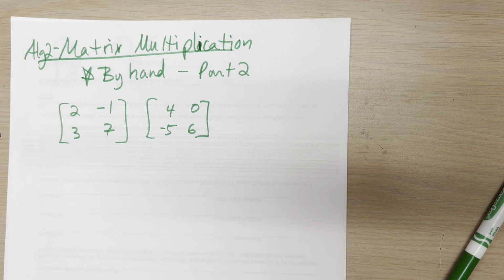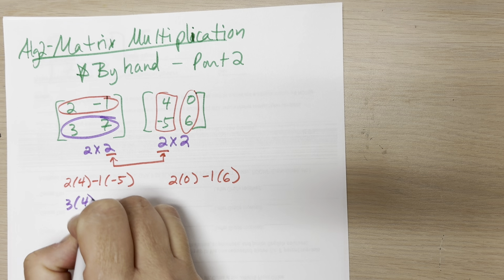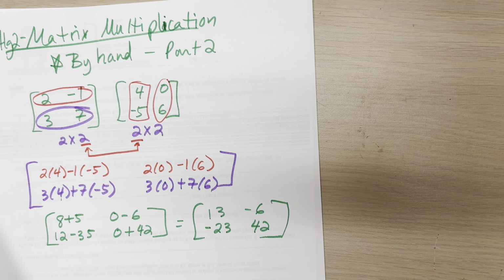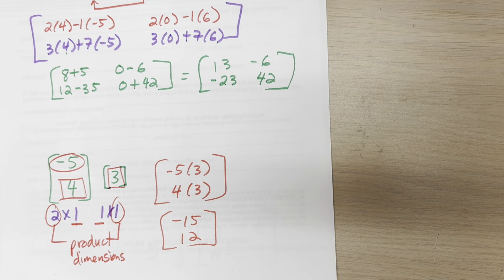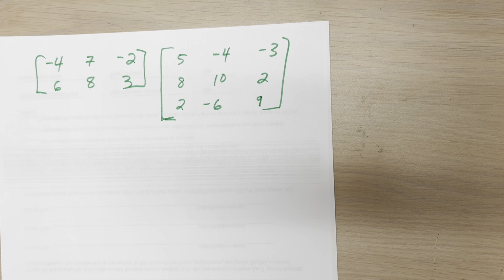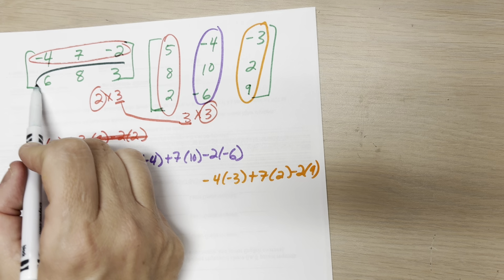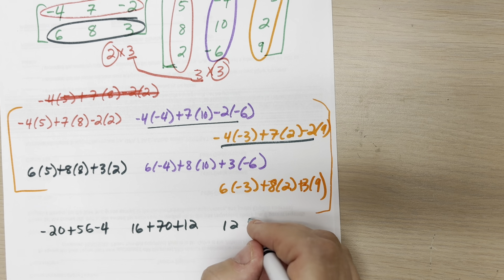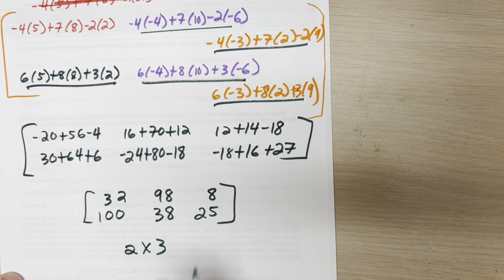Alg 2- Matrix Multiplication Part 2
This is part 2 of 4.  This video explains how to multiply matrices by hand.